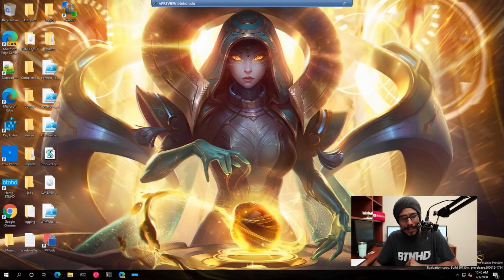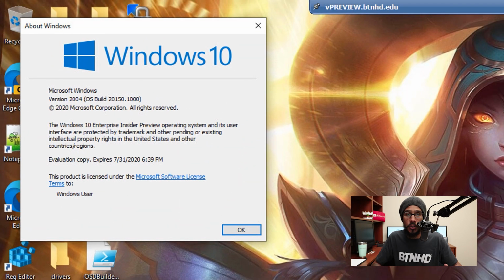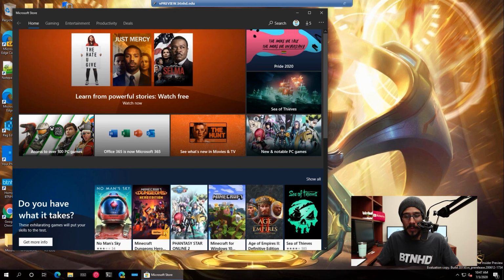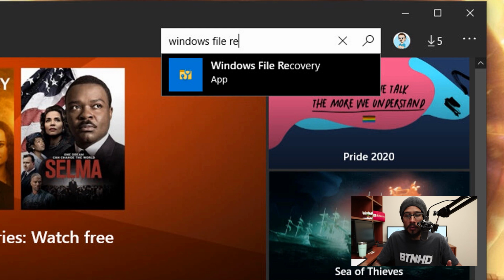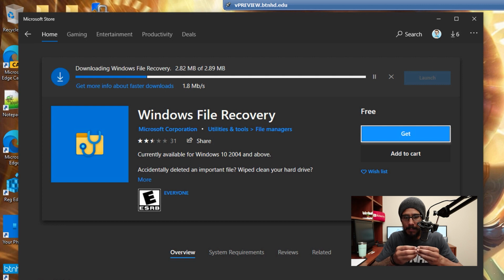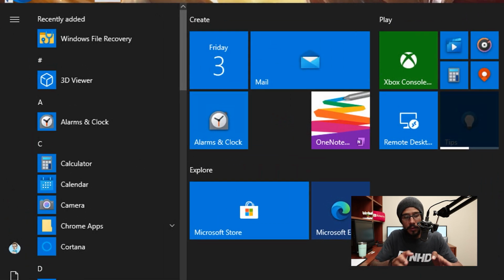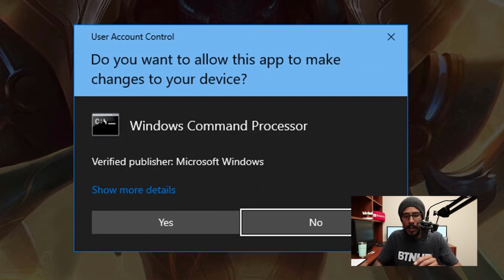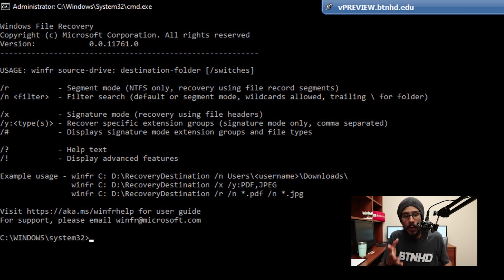How to Install Windows File Recovery!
Quick video how to install Windows File Recovery within Windows 10. Please enjoy and be safe everyone. Thank you.

Chapters
0:00 Introduction
0:11 Windows 10 Version
0:26 Install Windows File Recovery
0:48 Launching Windows File Recovery
1:15 Conclusion